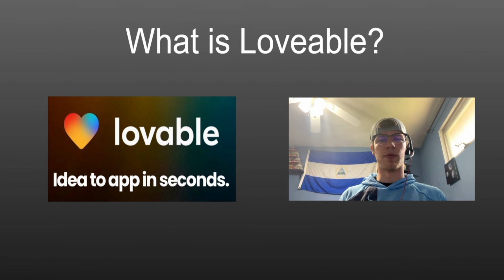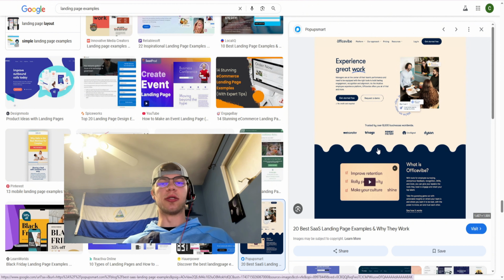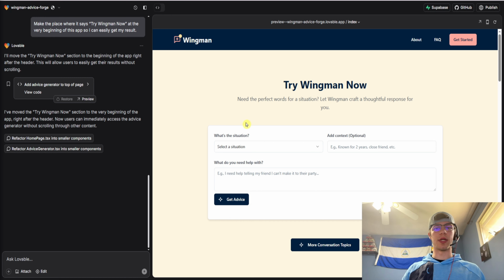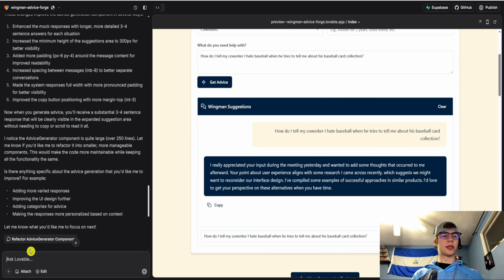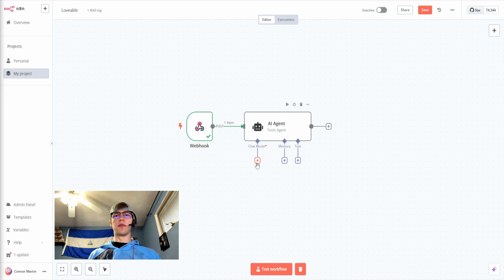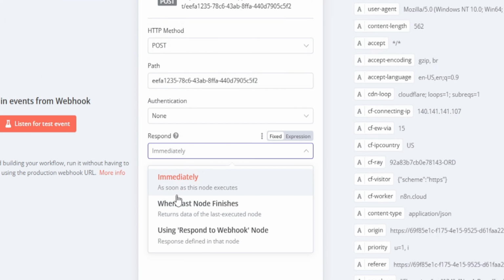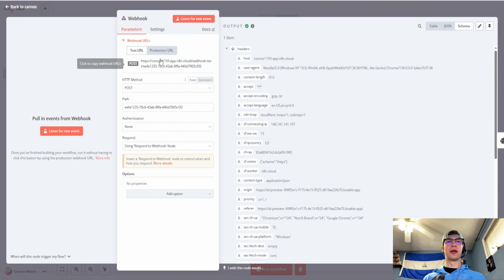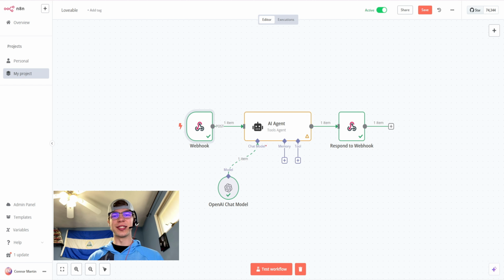Create APPS of your dreams with loveable and n8n (no fluff)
🚀 Create the App of Your Dreams with n8n – No Fluff, Just Results

Build powerful, automated apps without writing complex code. In this video, I’ll show you how to use n8n to turn your ideas into real, working tools—quickly and with love.

💡 In this video:

How to build app-like workflows in n8n

Connect tools and services with ease

Real examples to get inspired

No unnecessary talk—just the essentials

Whether you're a maker, entrepreneur, or automation geek, this is the fastest way to bring your ideas to life.

❤️ Built with love. Powered by n8n.